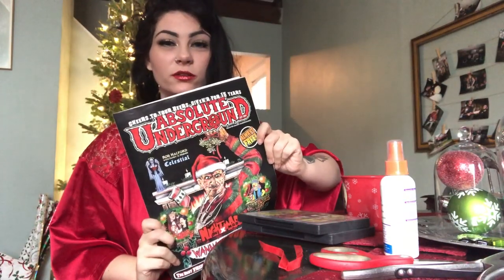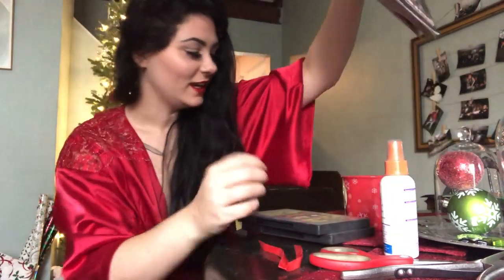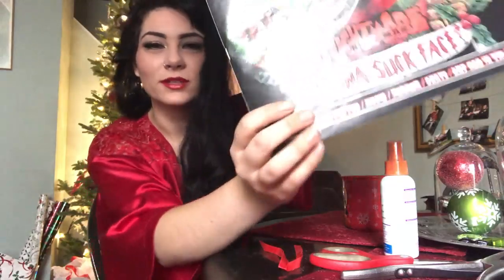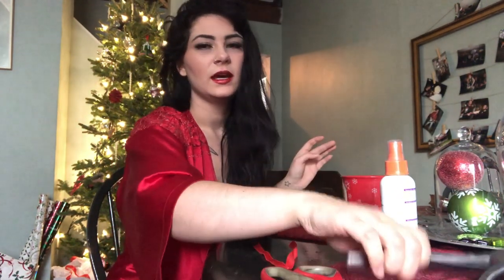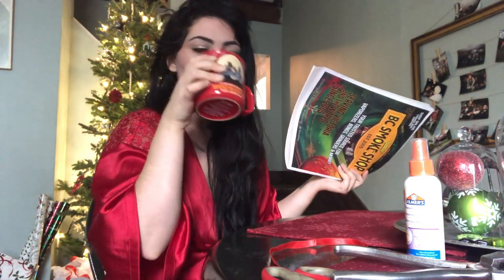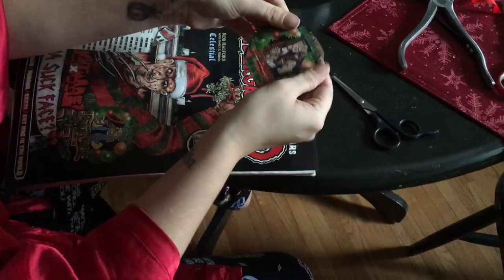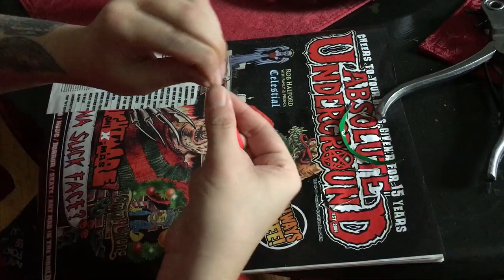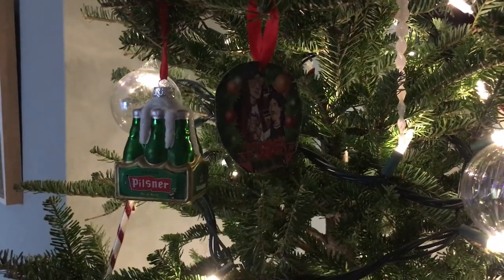🎄 D.I.Y ORNAMENT - FUBAR - VLOGMAS THREE!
⬇️  EVERYTHING YOU NEED TO KNOW! ⬇️

Welcome back! Today im doin it myself & creating a home made ( with love ) Decoration for our tree! Out of a magazine clipping. Super simple, super foolproof. You can make ANYTHING you adore if you have the image!

LINKS TO MY OTHER SOCIAL MEDIA -

Cockpit - Silent Panther
Found on the Youtube creator - create page!

Nothing in this video was sponsored, all opinions are my own, as they should be.